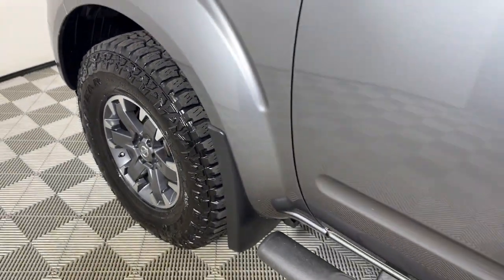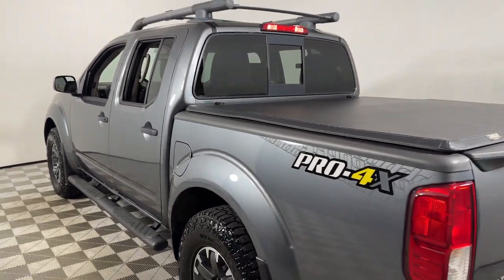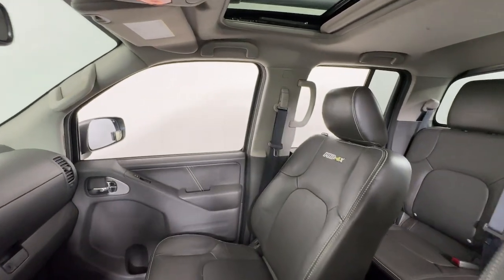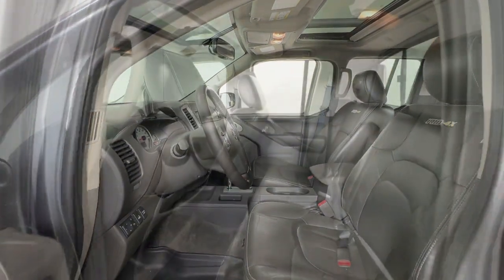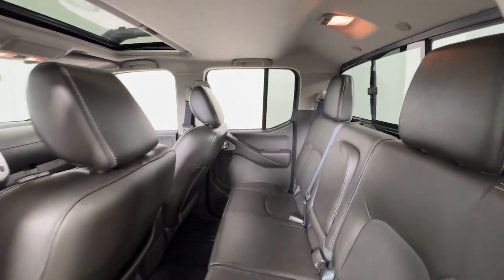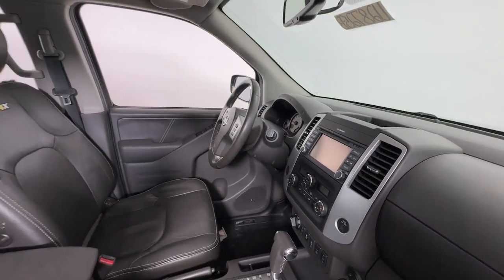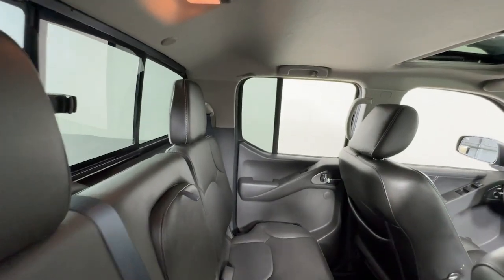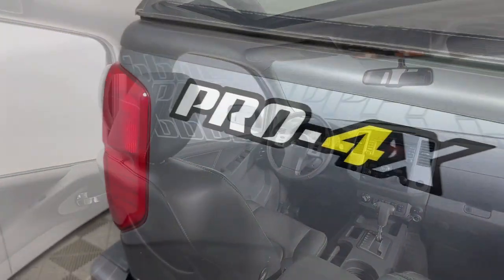2018 Nissan Frontier at Oxmoor Toyota Louisville & Lexington, KY U28725A1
Gun Metallic Used 2018 Nissan Frontier PRO-4X available at Oxmoor Toyota in Louisville, Kentucky. Servicing the Lexington, Elizabethtown, KY New Albany, IN Jeffersonville, IN area.

Oxmoor Toyota
8003 Shelbyville Rd